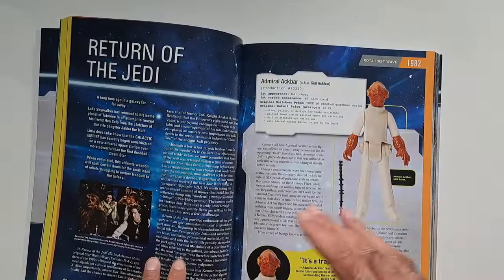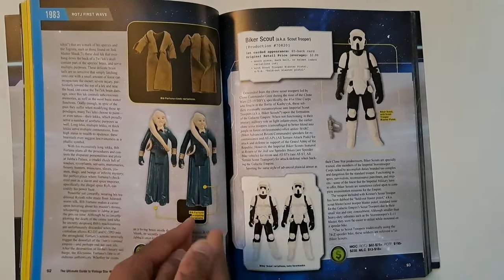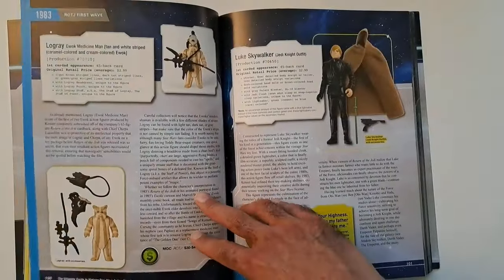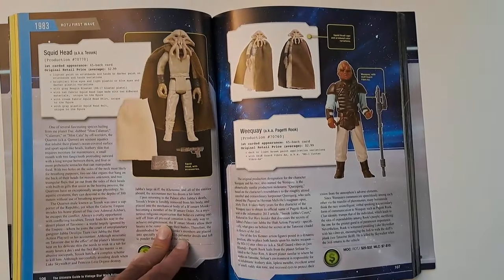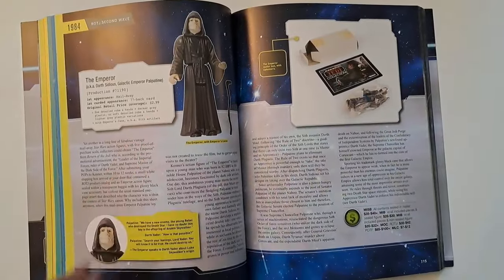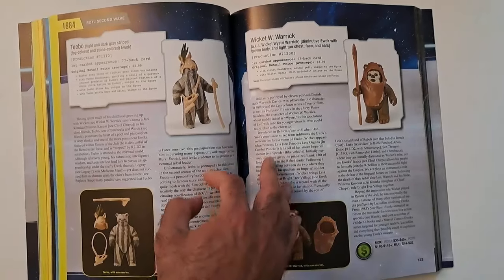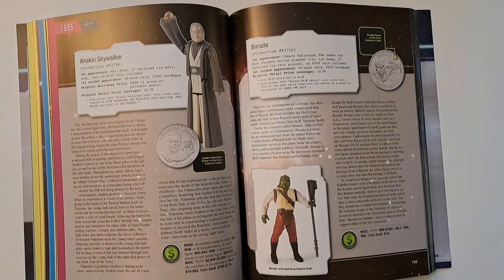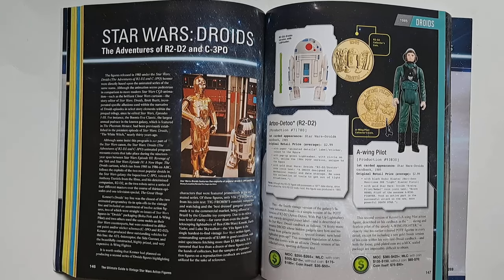Kenner STAR WARS Figures 1982-1985 - Ultimate Guide To Vintage STAR WARS Action Figures Part 2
00:00 Intro
00:29 1983 RETURN OF THE JEDI Figures
10:33 1984 RETURN OF THE JEDI Figures
14:09 1984 POWER OF THE FORCE Figures
15:46 1985 POWER OF THE FORCE Figures
17:34 POWER OF THE FORCE Coins
18:22 Conclusion